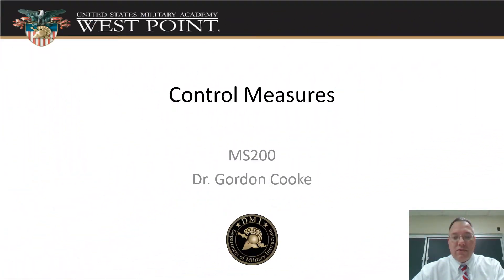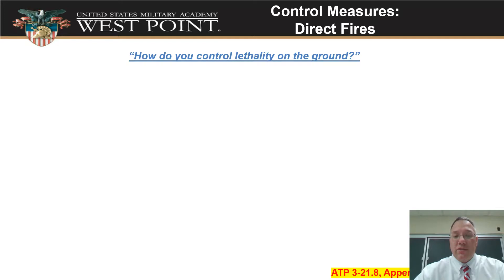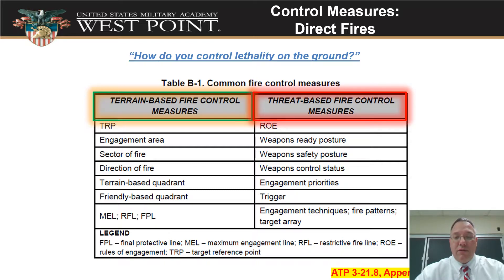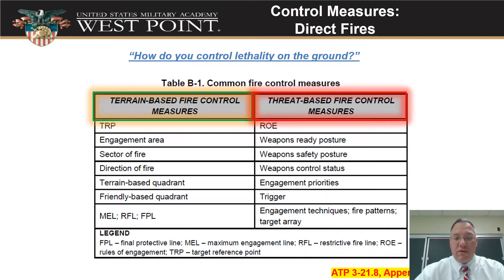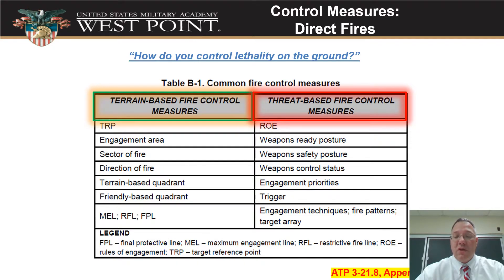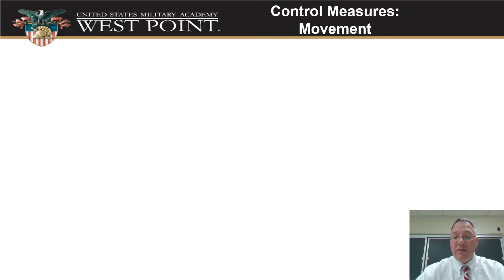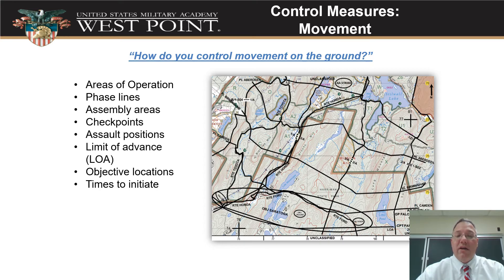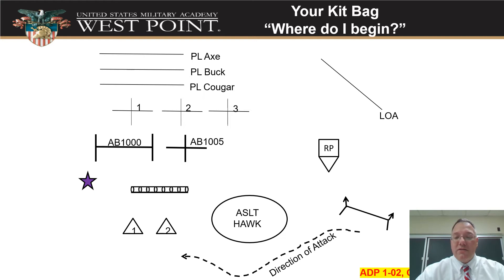Control Measures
Video lecture for MS200 about using control measures during our mission planning and scheme of maneuver.